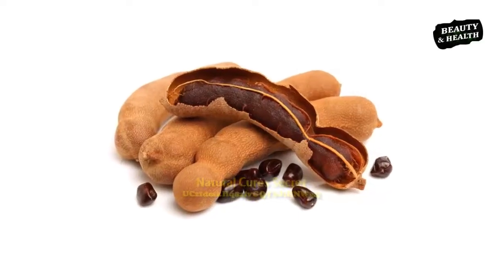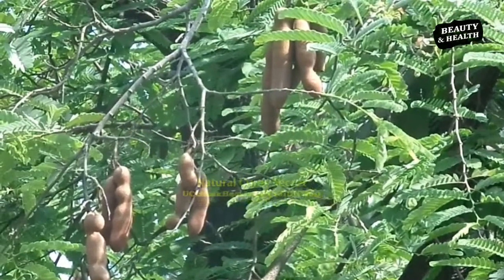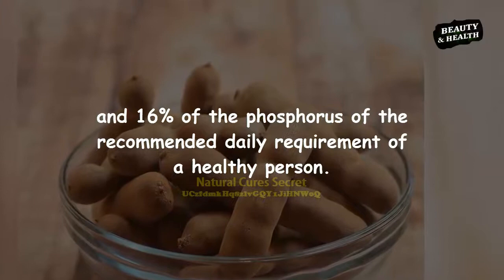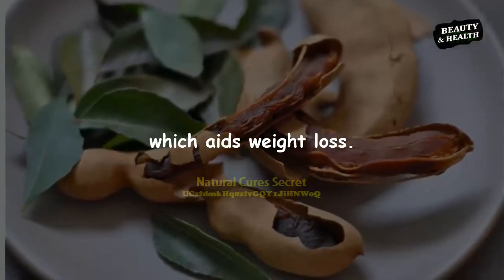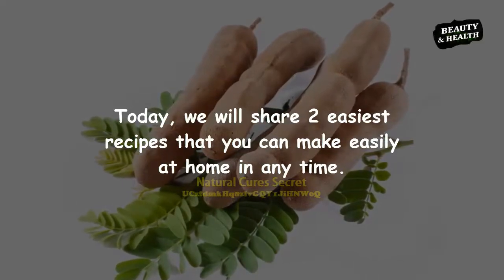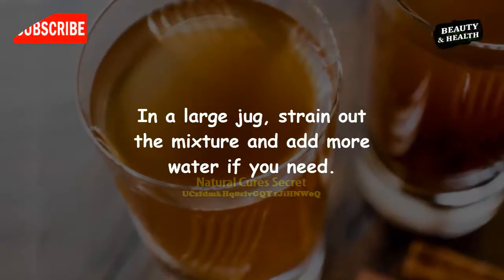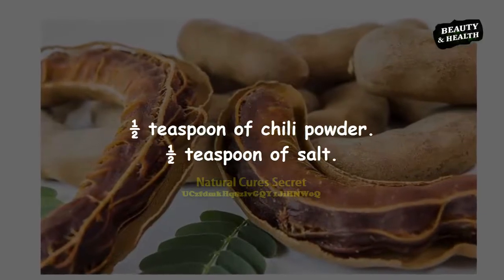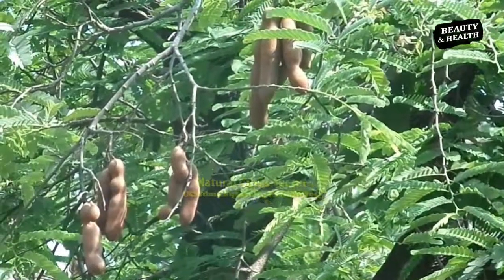Treat Diabetes Naturally in 30 Days – Control Diabetes Without Medicine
How To Control Diabetes Without Medicine. Diabetes Treatment at Home.

Parkinson’s Disease Healing with Fava Beans

Just One Boiled Egg Can Control Your Blood Sugar Level Naturally

This Will Happen If You Consume 1 Pomegranate Daily